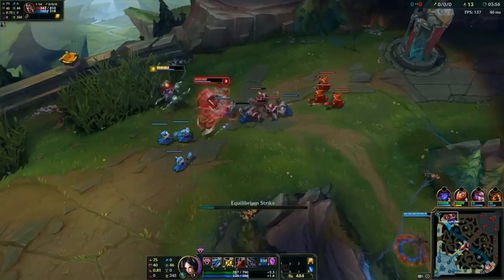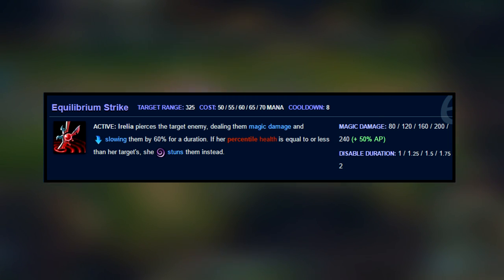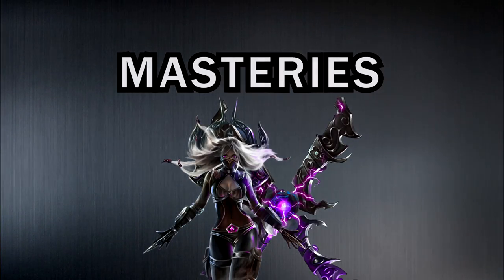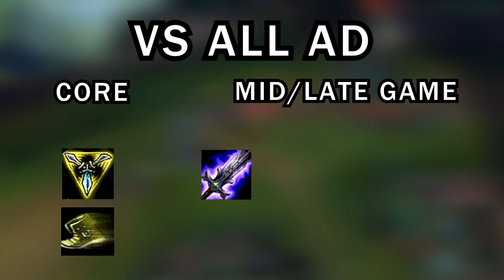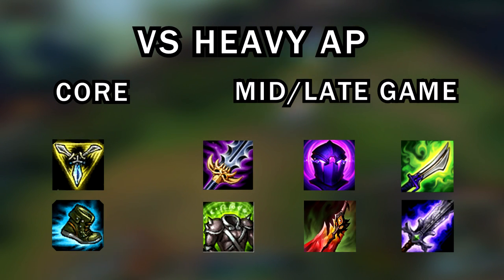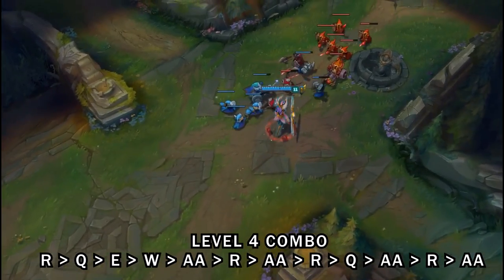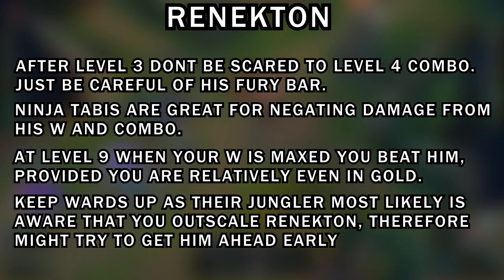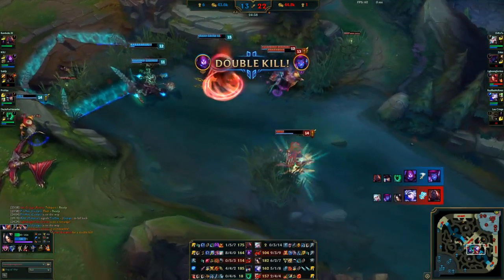ULTIMATE IRELIA GUIDE SEASON 7 - PATCH 7.11 POST MID SEASON UPDATE (LEAGUE OF LEGENDS)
The ULTIMATE Irelia guide updated to Season 7 Patch 7.11 - Post Mid Season Update! League of Legends!

It has been a very grueling 48 hours to try and finish editing this video to get it out on time for everyone to see. This video is probably the video I have been most excited about releasing as I'm sure it will help lots of players!

This guide is VERY comprehensive and I have tried to include as much information as possible. This guide will help you become the Irelia player you have always dreamed of. If you are an experienced Irelia player I hope this video can teach you something new or even refresh your memory on some of the areas covered.

As promised, below are the time stamps for all topics in the video.

0:54 - ABILITIES
6:01 - SKILL ORDER
7:28 - SUMMONER SPELLS
8:18 - MASTERIES
8:49 - RUNES
10:36 - ITEM BUILDS
18:39 - COMBOS
20:51 - MATCH-UPS
25:57 - MID/LATE GAME

*MUSIC CREDITS*

Live Commentary: "IRELIA VS CAMILLE 7.23 PRESEASON 8